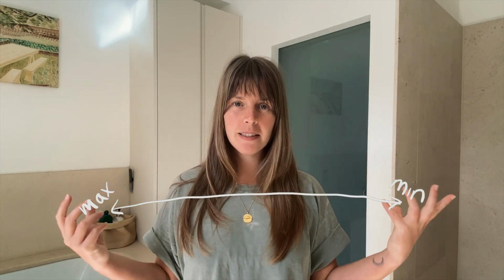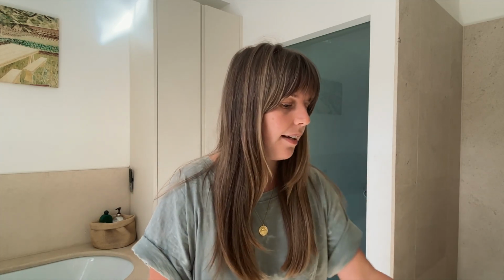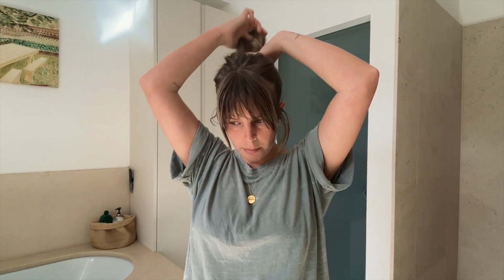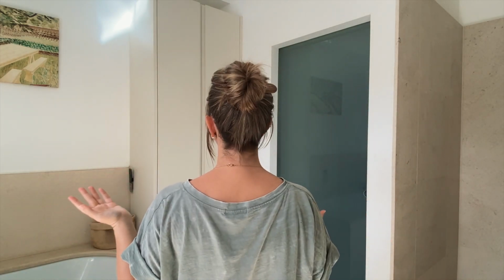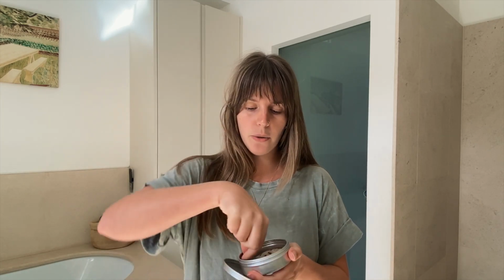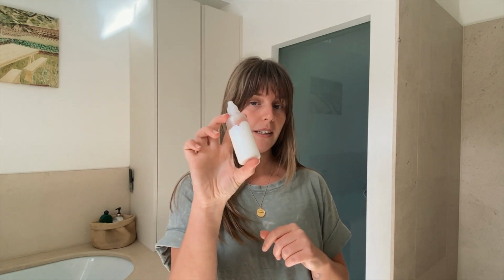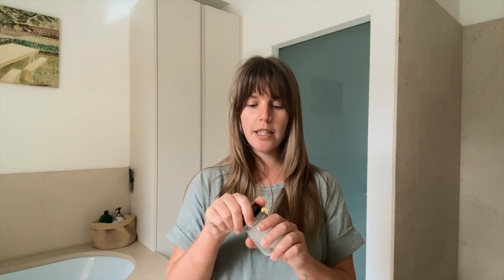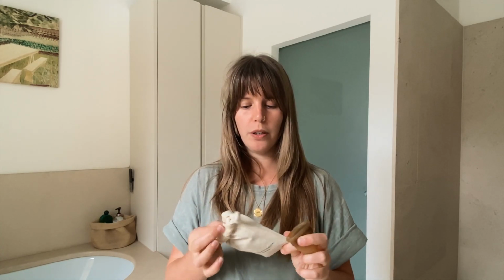My entire beauty routine as a full time traveler | AD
TangleTeezer AD

☼ How I Travel Full Time on a Budget ☼

☼ Newsletter Sign-Up ☼

☼ Time Stamps ☼

00:00 - 00:47 INTRO
00:48 - 04:16 HAIR
04:17 - 06:41 AD
06:42 - 08:28 SKIN
08:29 - 08:40 TOOTH
08:41 - 09:54 BODY
09:55 - 11:38 FITNESS + WELLNESS
11:39 - 12:20 OUTRO